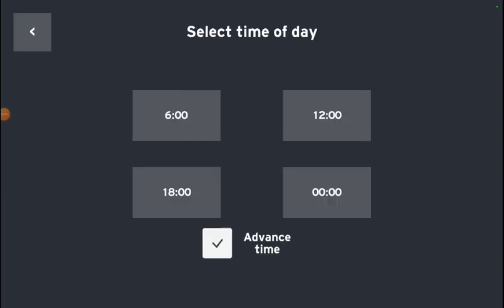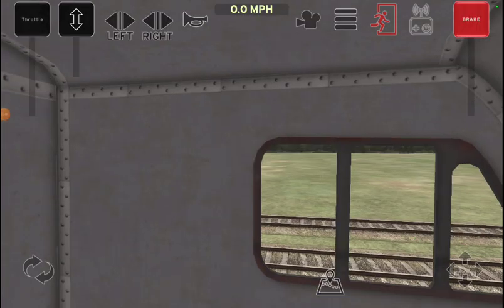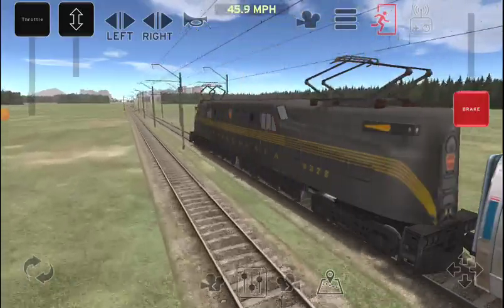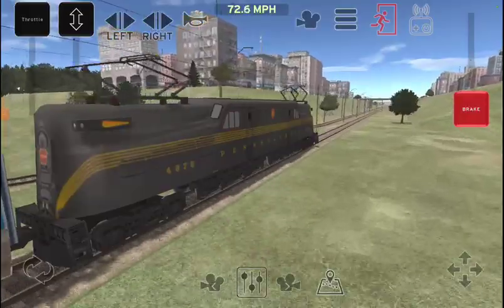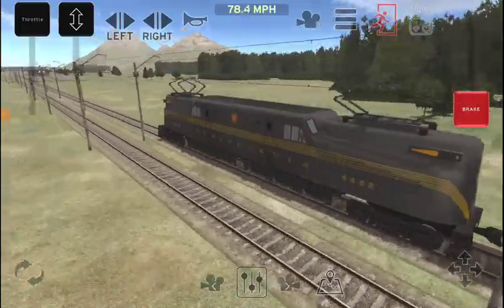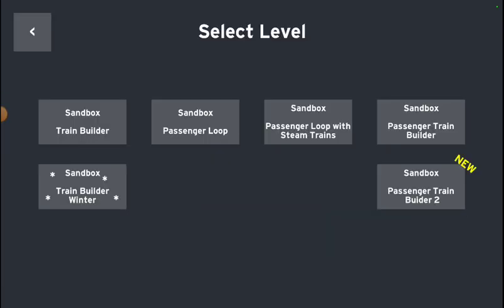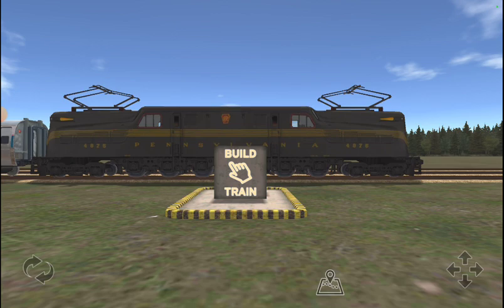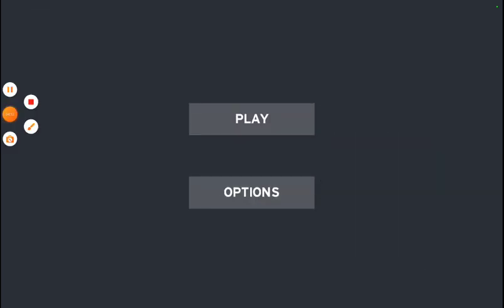Train & Rail Yard Simulator New Update!!!!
What's new ⚫

Last updated 16 Dec 2022

- Bug fix

A new update to the game that added the electric engine with pantograph and overhead wires for the first time ever in the game!